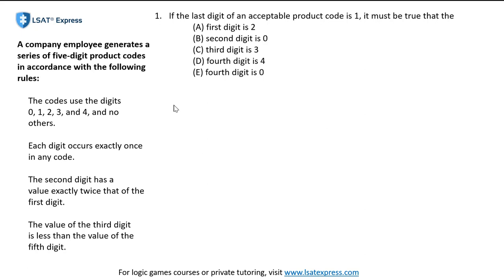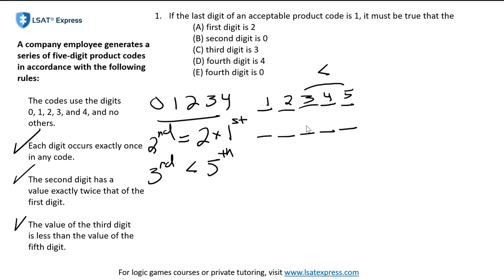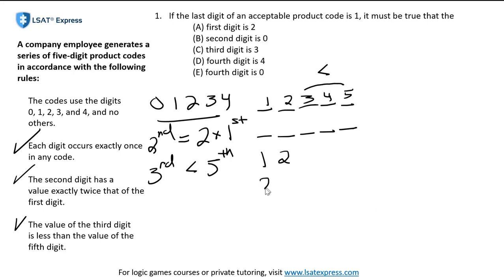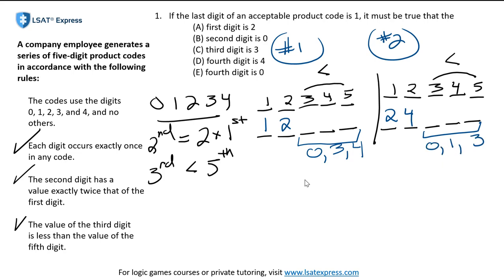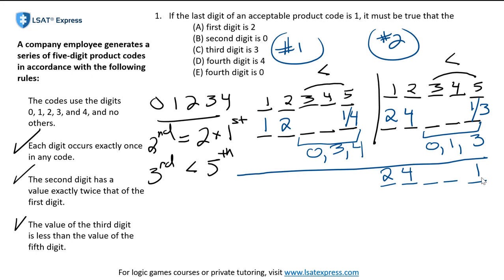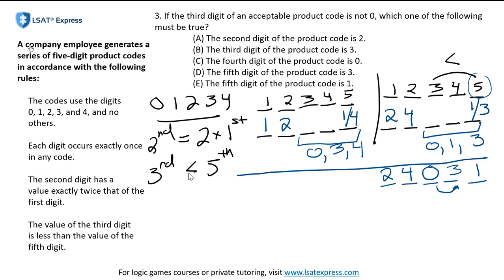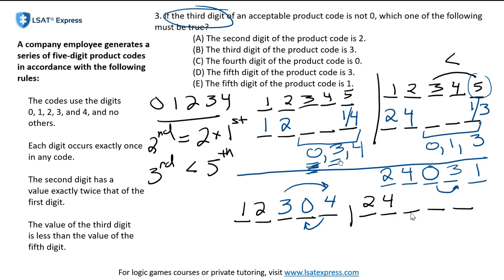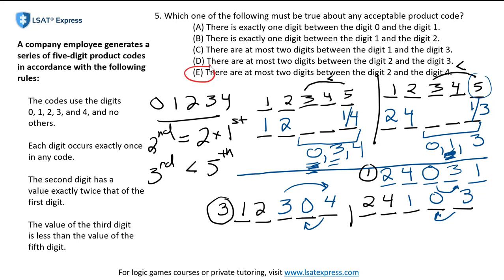June 2007 LSAT, Game 1 - simple sequencing game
▶▶ Get access to 13 logic games lessons to ace your LSAT